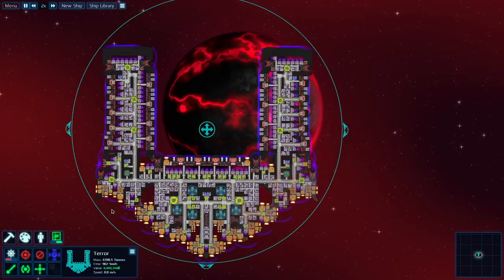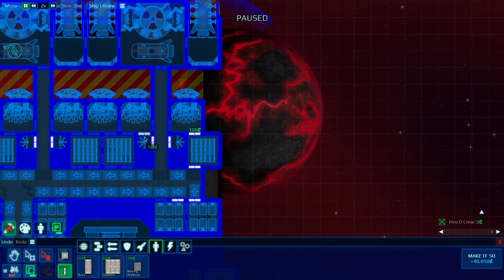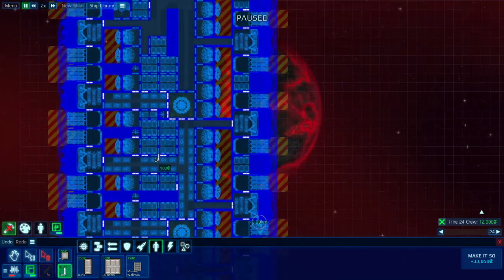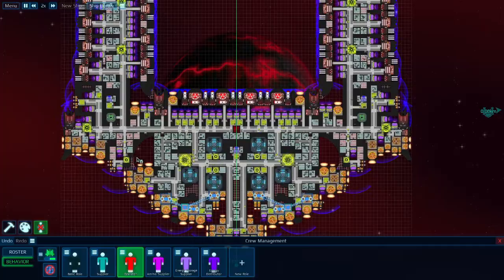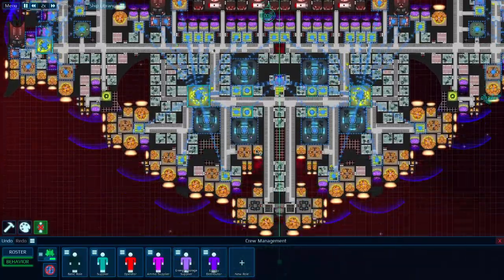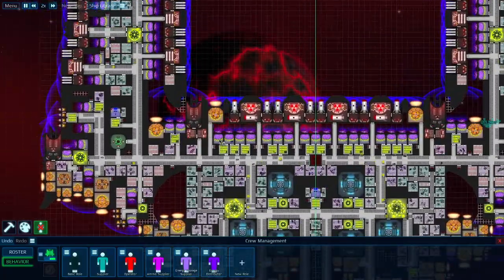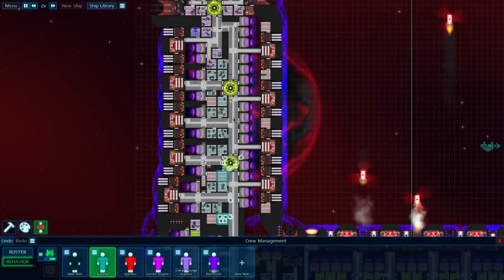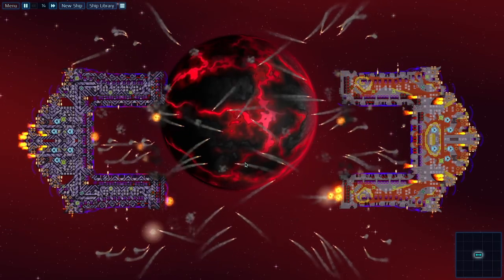Classic Cosmoteer: Making the Terror from Terrible to Terrifying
I rebuild the terror to be significantly better by virtue of crew logistics, and explain what I'm doing as I go along. You can follow this link and drag it into your game to see or interact with it directly Huge thanks to Door from the community for making me the thumbnail. I hope the video lives up to the quality it implies

Cosmoteer is the ultimate starship designer, powered by a deep game simulation: Design a fleet of ships by placing individual modules including weapons, shields, engines, and hallways. Battle A.I. starships to earn bounties or test your design skills against other players. Wishlist on steam now, or try the demo for free